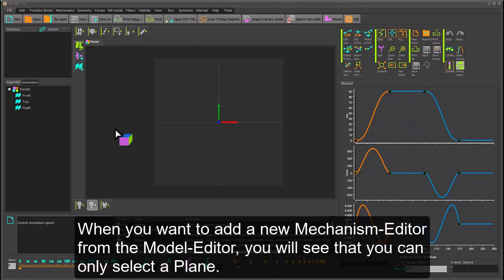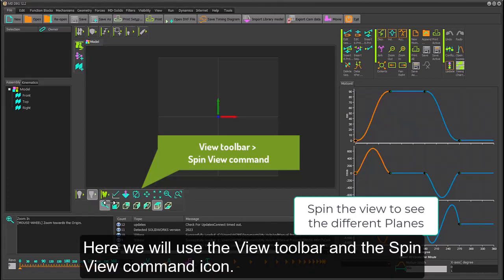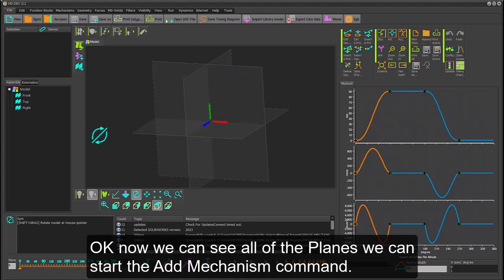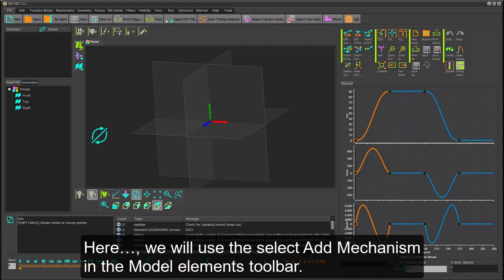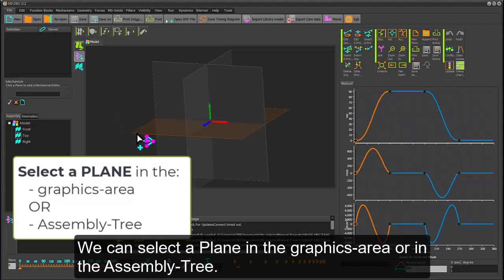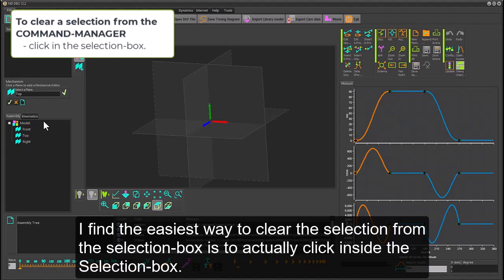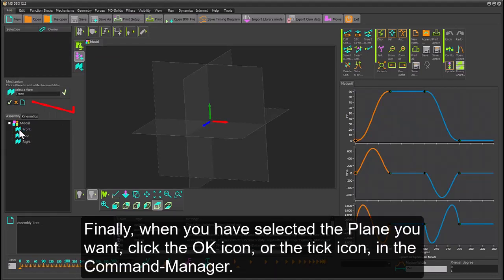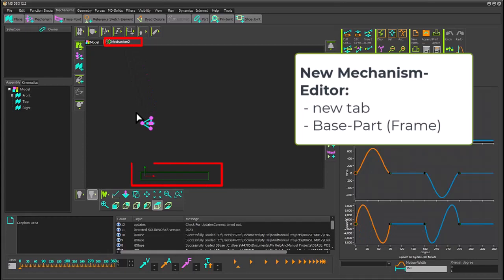MechDesigner Basics: Add Mechanism-Editor from the Model-Editor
One of the first commands you must do in MechDesigner.
You must add a Mechanism-Editor to a Plane. This tutorial does that and:
1: Shows you how to Spin the model view
2: How to select a different Plane after you have selected a Plane.